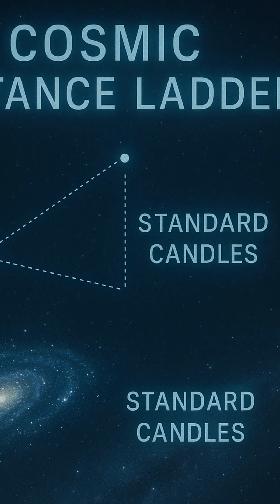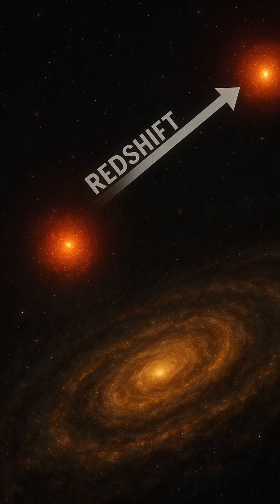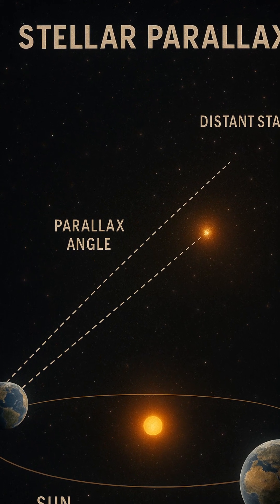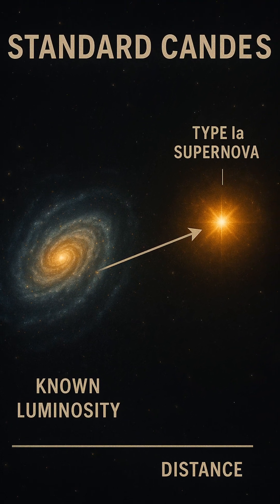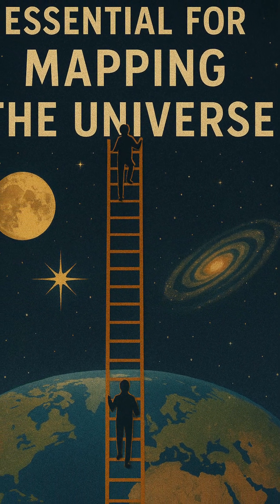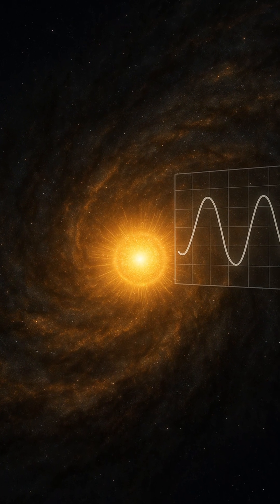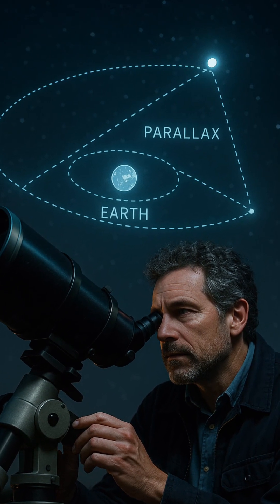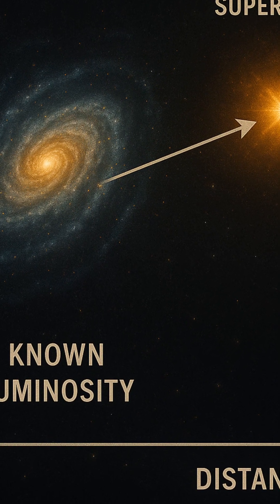Climbing the Cosmos: How We Measure the Universe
Discover how astronomers measure the vast distances of space using the Cosmic Distance Ladder—parallax, standard candles, and redshift. This step-by-step method helps us map the universe from nearby stars to distant galaxies.